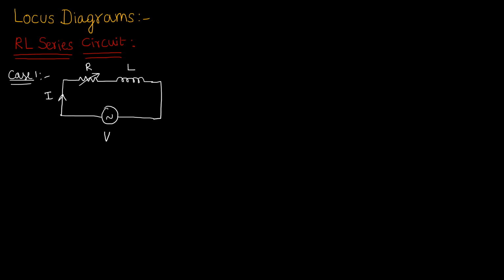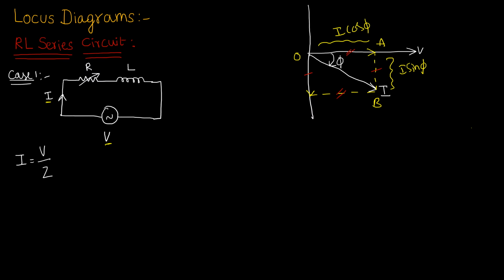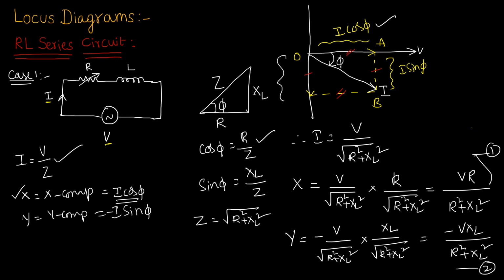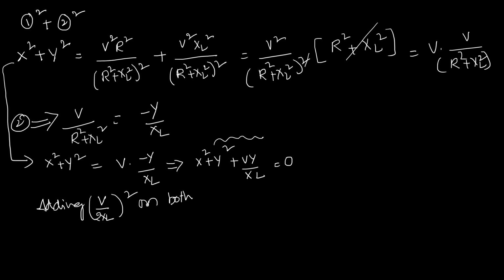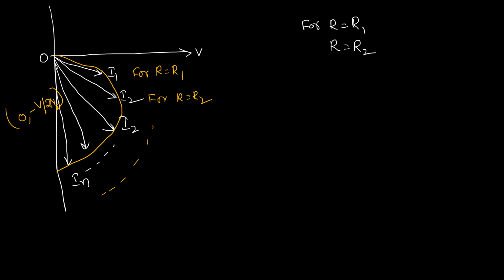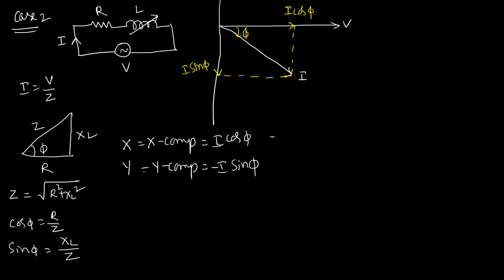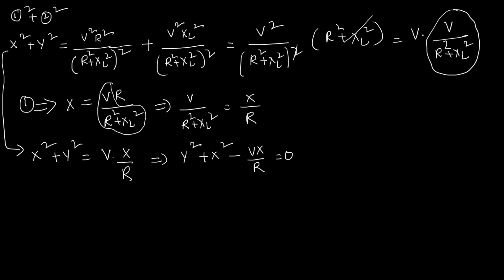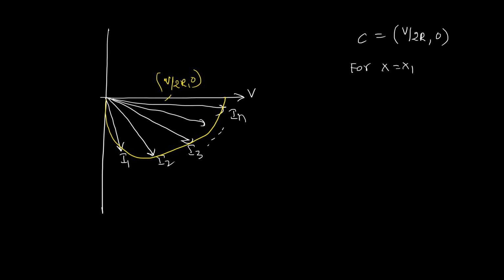Locus Diagrams for RL Series Circuits || GATE & ESE Exam